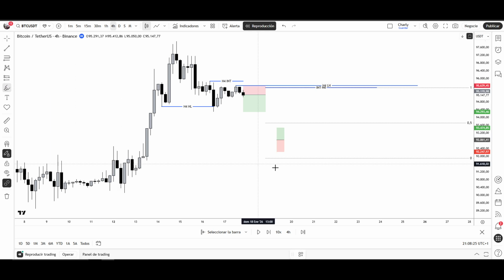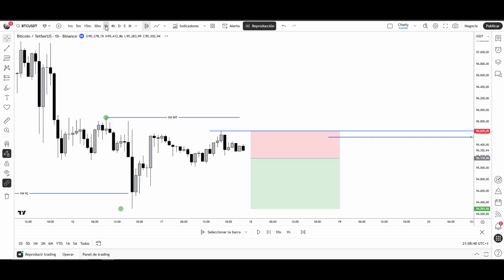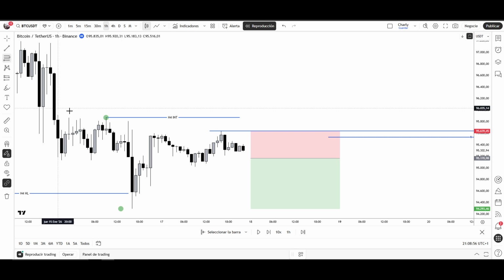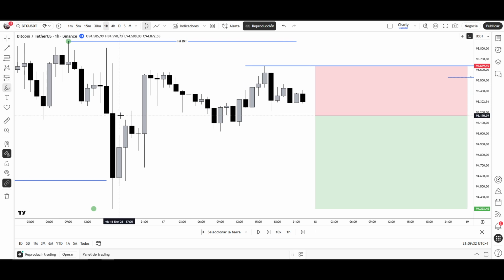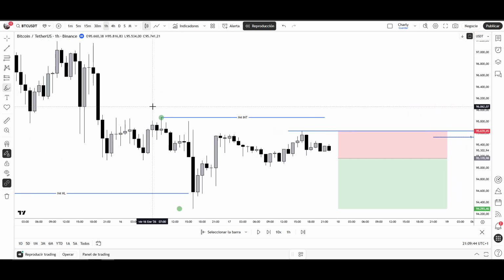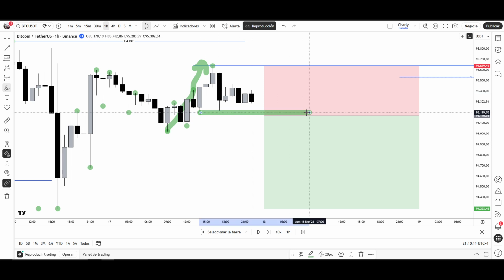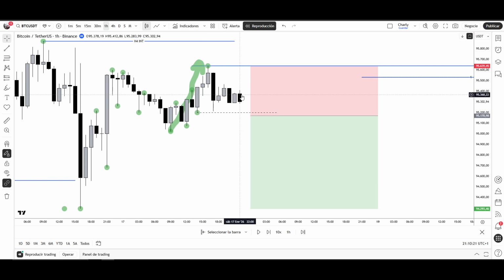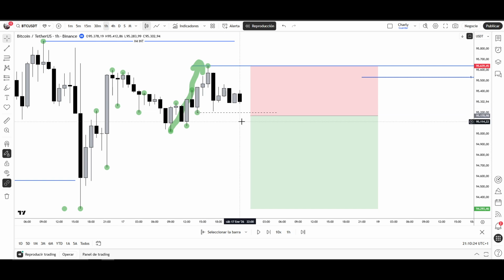If You're Not Profitable You're Not Following This Set Up